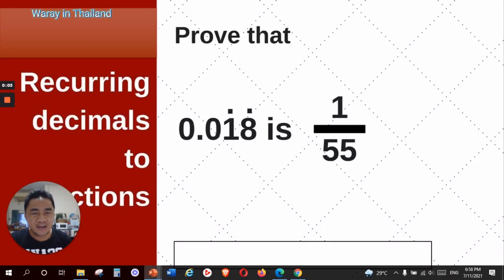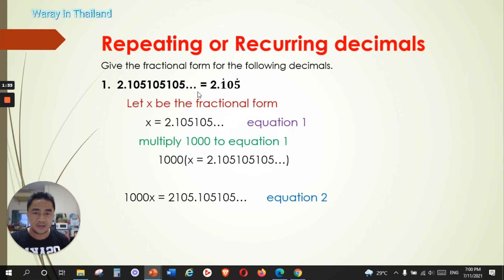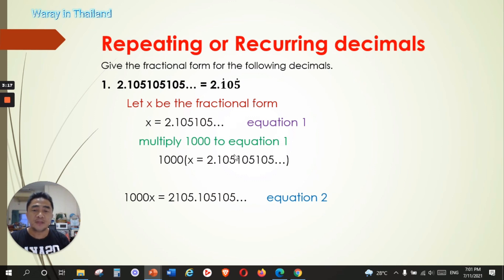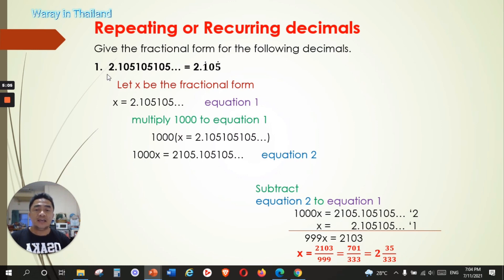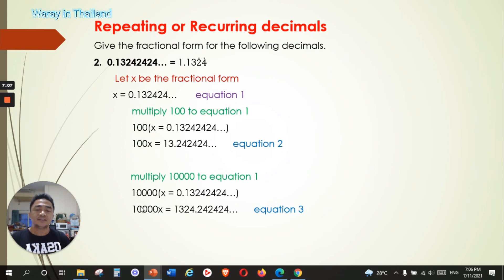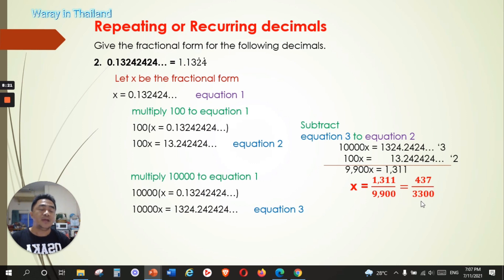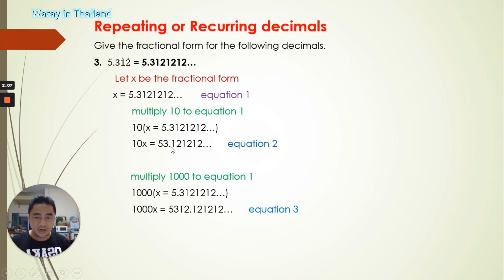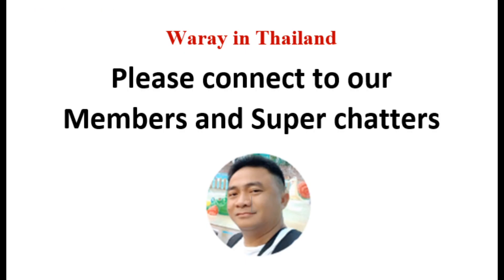RECURRING DECIMAL OR REPEATING DECIMAL TO FRACTION